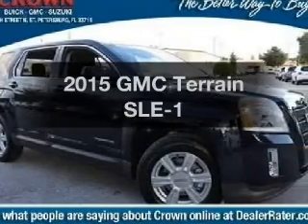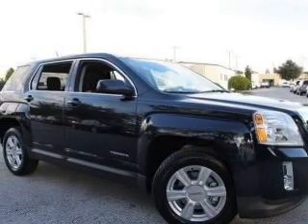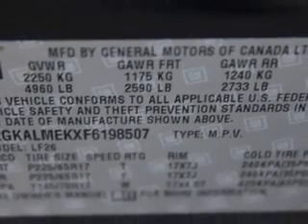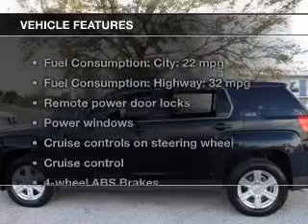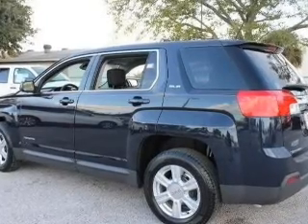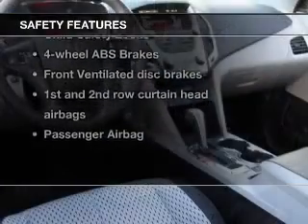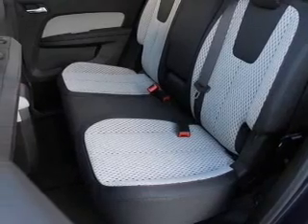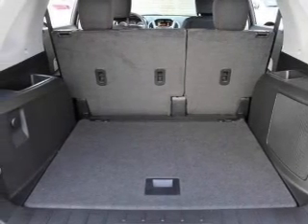2015 GMC Terrain - St. Petersburg FL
Year: 2015
Make: GMC
Model: Terrain
Trim: SLE-1
Engine: 2.4 liter inline 4 cylinder 16 valve
Transmission: 6-Speed Automatic
Color: Dark Sapphire Blue Metallic
Mileage: 0
Address:
5237 34th St N